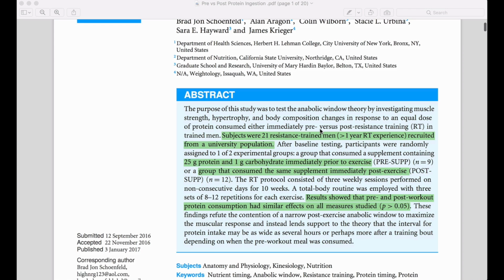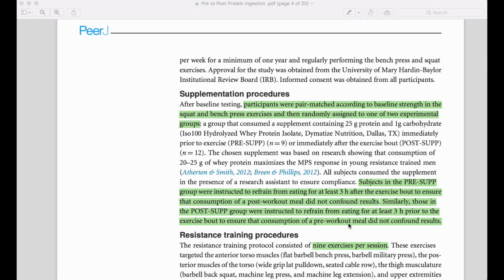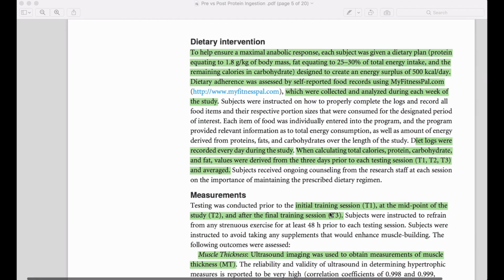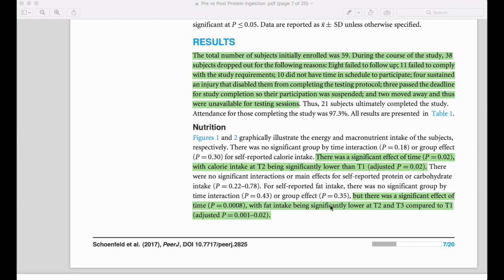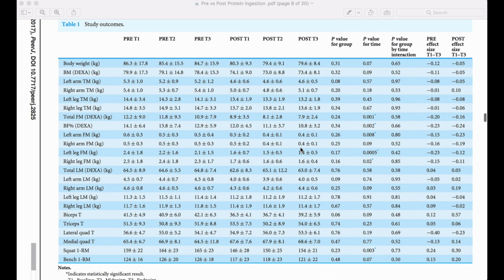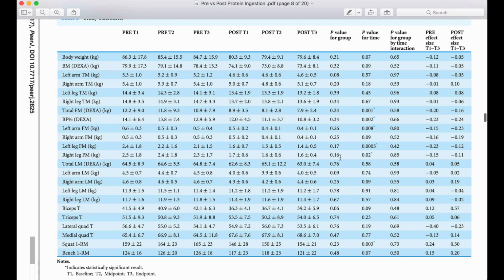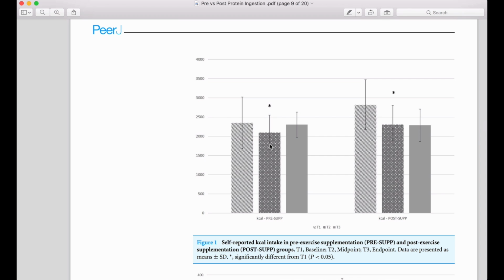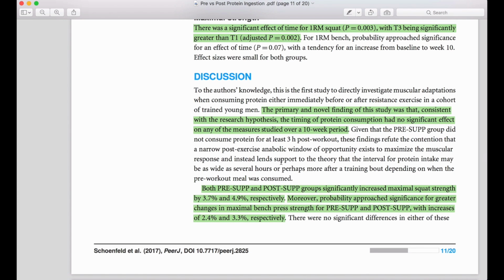Protein Intake Pre vs Post Workout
In this video Luke looks at a recent study comparing Protein Intake Pre vs Post Workout.

The study itself (link below to full text) was conducted by our good friends Alan Aragon, Dr Brad Schoenfeld and James Krieger. Plus Colin Wilborn, Stacie L. Urbina, Sara E. Hayward.

This study helps refute the claims by many who still believe that the anabolic window is a thing that gets shut down 45 minutes after your workout.